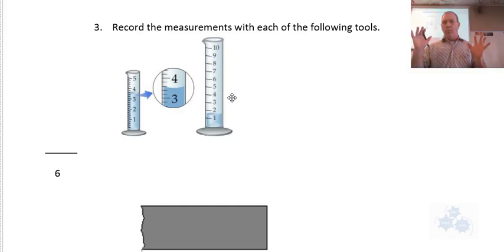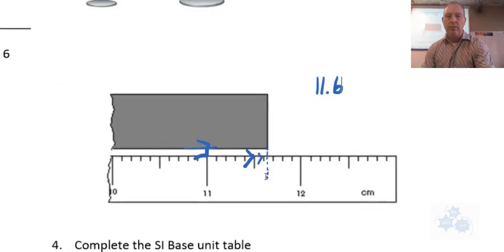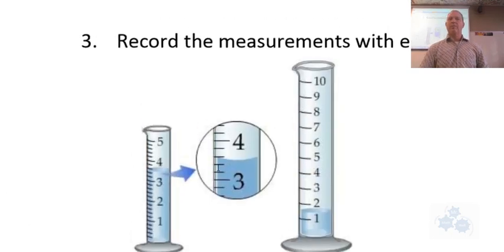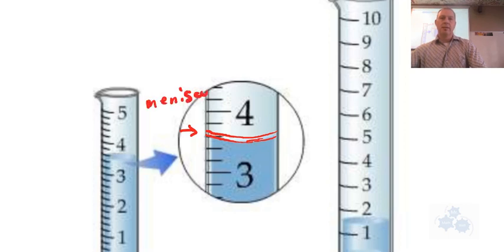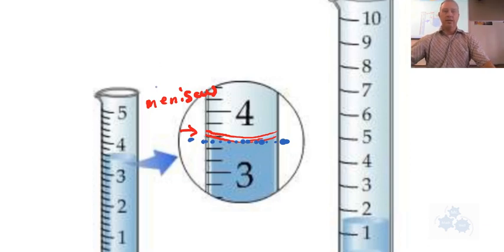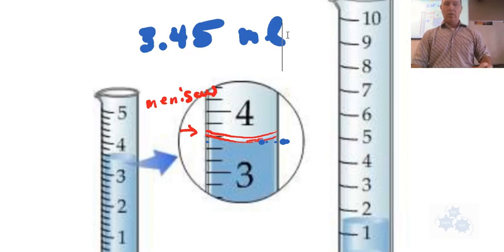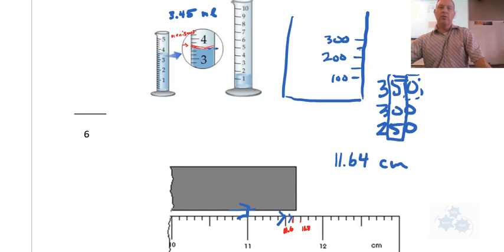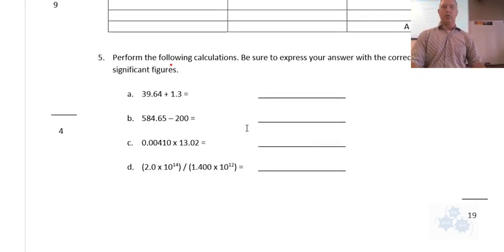Phys Sc 20 - Measuring volume in a beaker - meniscus